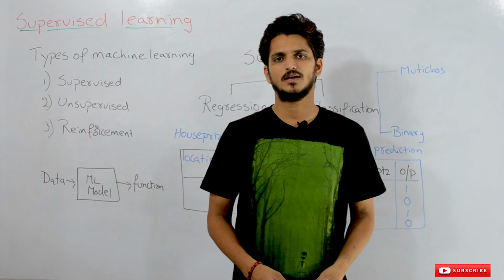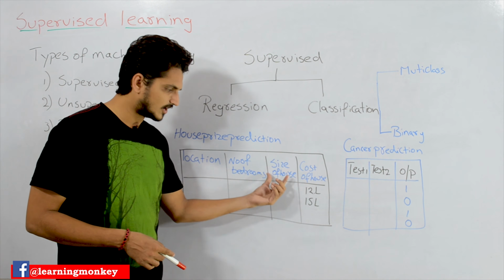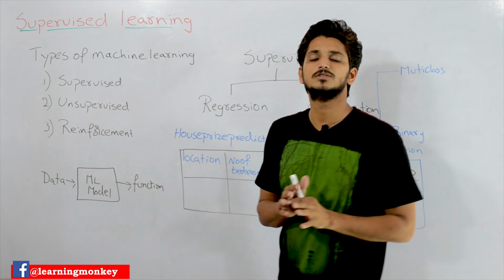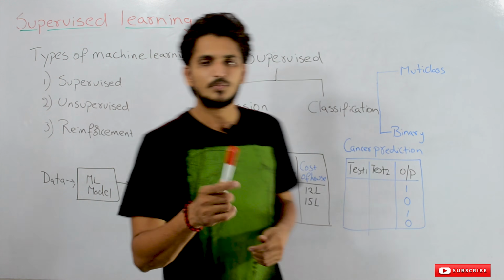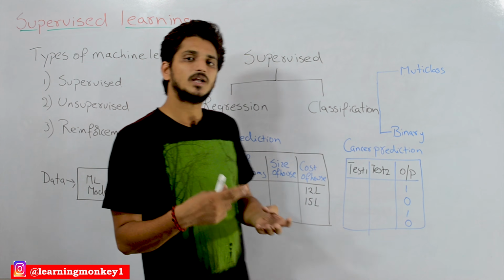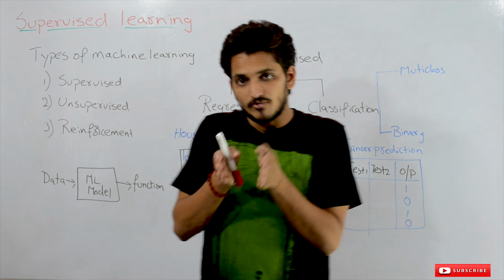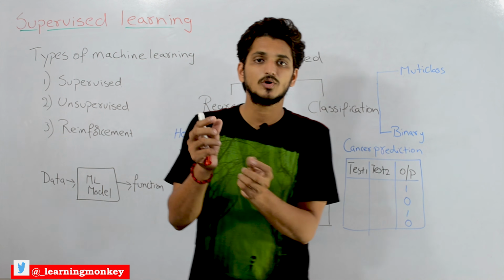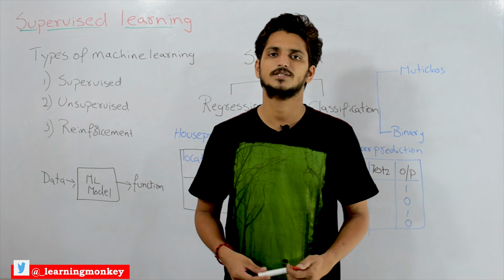Types of Supervised Learning Algorithms with an Example || Lesson 40 || Machine Learning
In this class, We discuss Types of Supervised Learning Algorithms with an Example.
In our previous class, we already discussed Types of machine learning models.

We had a clear idea about what supervised learning is in Types of machine learning models.

Here we understand Types of supervised learning algorithms with an example.

1) Regression Models

2) Classification models

Let's take an example and understand what regression models are.

The example we are taking here is the housing price prediction data set.

In this data set input is details of the house.

The output is the cost of the house.

The cost of the house can be any value, ie it maybe five lakhs, ten lakhs, etc.

So the output is any real-valued. there is no limit.

The machine learning models that are designed to solve these type of real-valued predictions called regression models.

Coming to classification models.

The example of classification models is the cancer prediction data set.

The input is test results. and the output is whether a patient has cancer or not.

The output of classification models is a set of values.

The machine learning algorithms designed to solve this type of problem are called classification models.

In the classification models, we have two types.

1) Binary classification

2) Multiclass classification

if the output is two values we call it binary classification.

if the output set contains more than two values we call it multiclass classification.

The example of multiclass classification is.

Know a day we are observing automatic vehicle number detection.

The input is an image taken from the camera.

The output is to identify the vehicle number.

How many different numbers we have?

0,1,2,3,4,5,6,7,8,9.

So our model has to identify ten different numbers from 0-9.

so ten class classification.

Most of the real-world problems are classification problems.